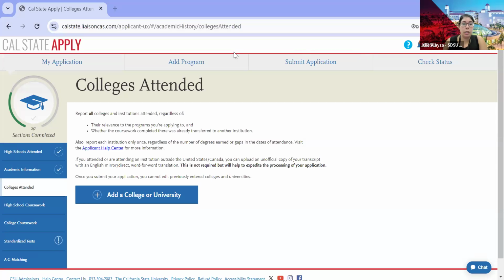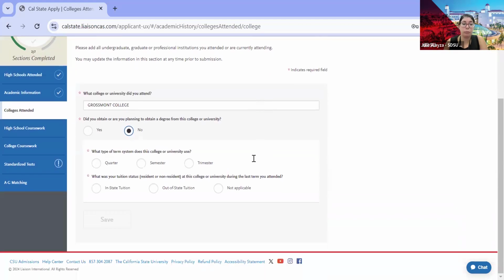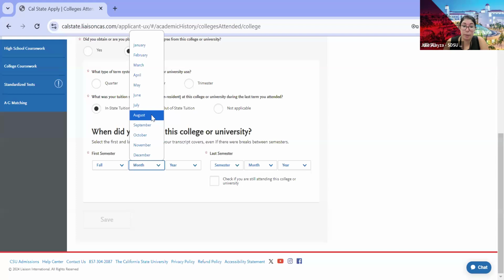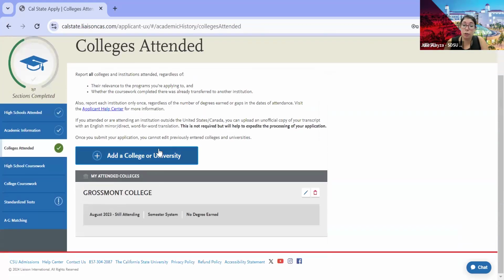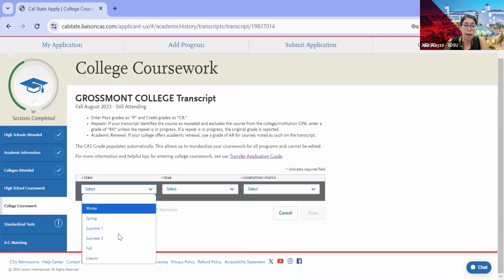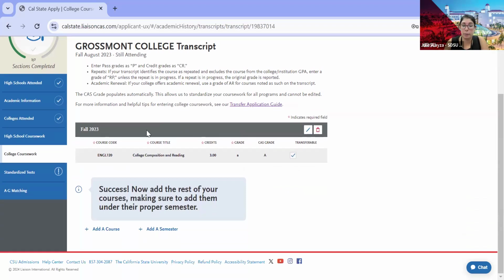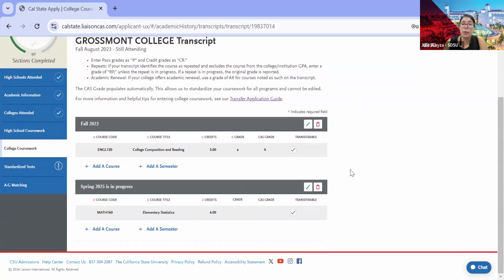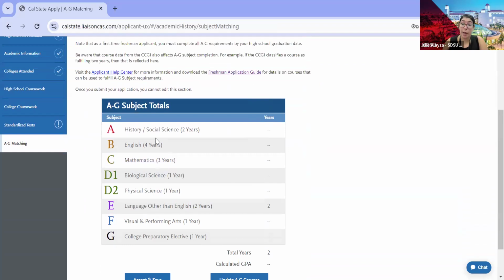Colleges Attended and College Coursework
Cal State Apply application tutorial video #5